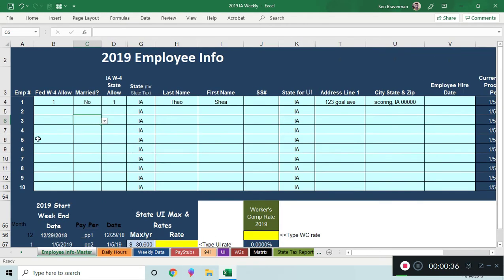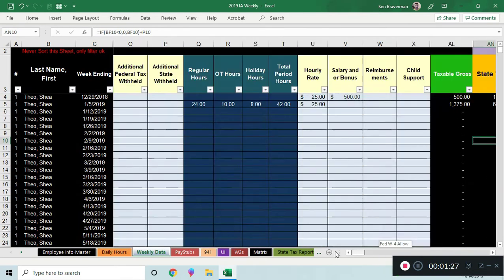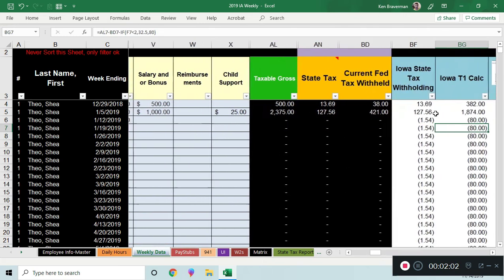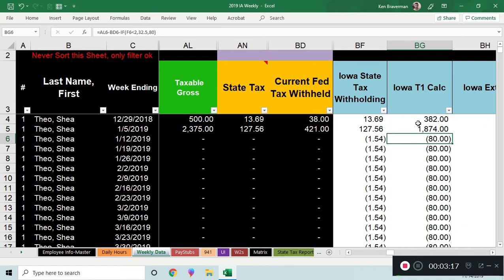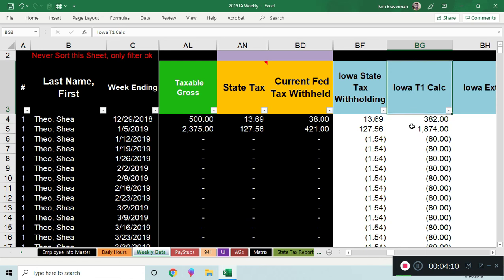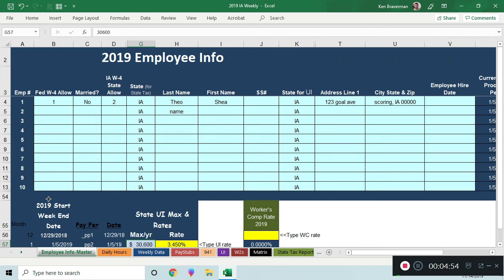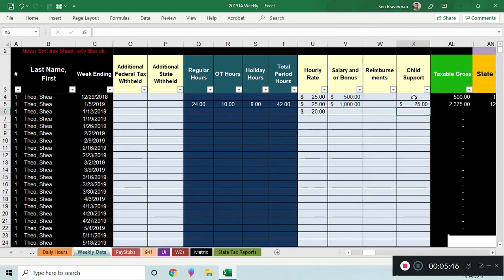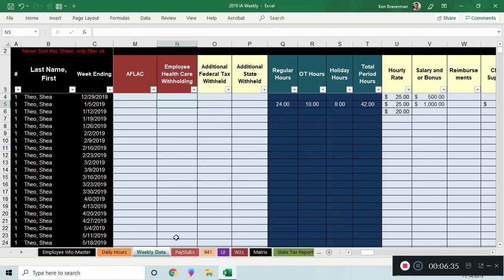Weekly Payroll in Excel Iowa Edition 2019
Excel guide to formulating Iowa state tax withhodling for 2019 - payroll file information can be found